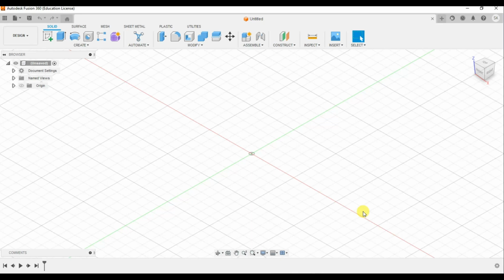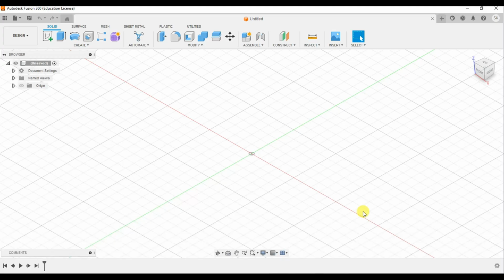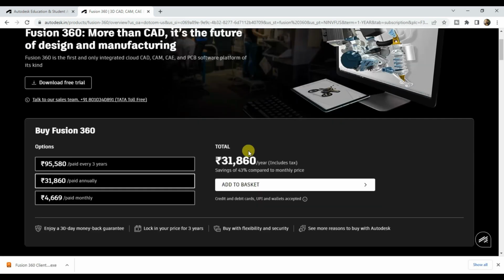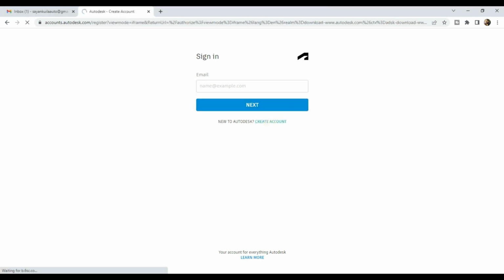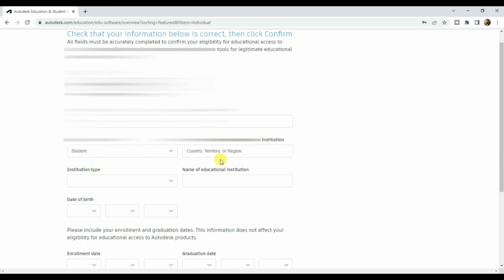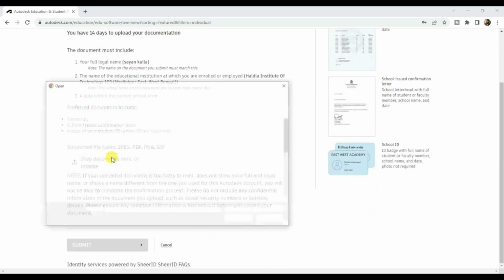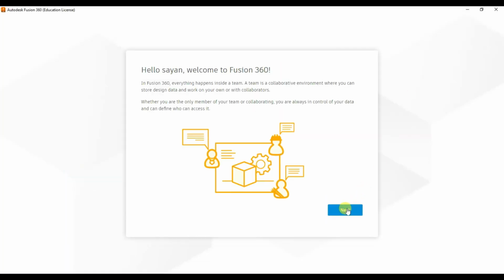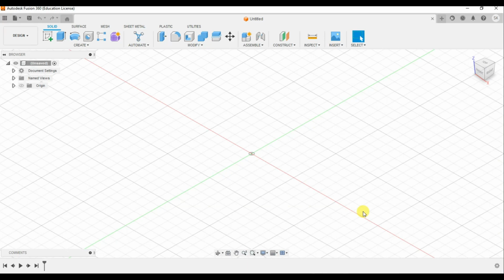[Free] DOWNLOAD Autodesk Fusion 360 | INSTALL FOR 1 YEAR | STUDENT LICENSE [2023]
Today in this tutorial we have talked about autodesk fusion 360 download i.e., how we can download autodesk fusion 360, 2023 version for free and then how to install fusion 360. So first we will create an autodesk student account then we will know what documents we have to upload to get autodesk fusion 360 free license for 1 year. Fusion 360 costs nearly about 95000 if you take 3 year subscription in India and 1645 dollars in US (United States of America).

Best laptops for AutoCAD, Revit and any other design softwares (Updated Sept. 2024):
~35k